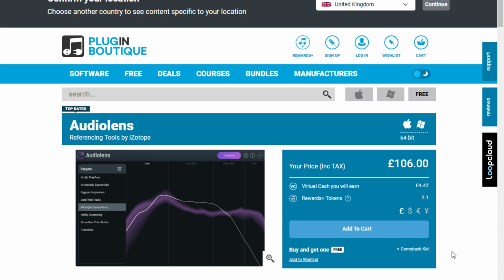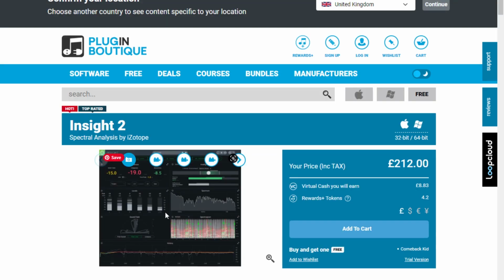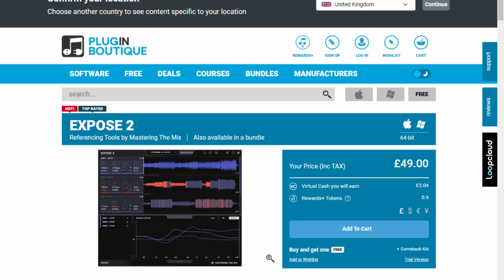Master Your Music Like a Pro: Expert Insights and Strategies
Today, we are taking a step back from music marketing to look at your referencing tracks. I am trying to open this YouTube channel to all music creation interests. Therefore, reference tracks will be a part of that. It is also the first time we have featured the official iZotope channel on Krannaken TV.. However, it is high time that iZotope got a look-in here, so I am bringing you a video on ten things you need to know about reference tracks.

All of the links for today's video are included in the video description below.  Thank you so much in advance.  I really appreciate your support of Krannaken dot come and Krannaken TV.

What Are Reference Tracks?

Reference tracks are comparable tracks that are already published. For instance, if you want your track to sound like Cafe Del Mar by Energy 52, you would have that as a reference track. You would then compare your track to Cafe Del Mar so that you can adjust the EQ, effects, frequency and spectral ranges. You could also adjust the panning. Therefore, the reference track here is Cafe Del Mar, and you are trying to match your track as closely as possible to what you can hear from the reference track.

There Is No Perfect Match

There is no point in trying to make a perfect match. Your reference track will be different, and it is that difference which gives your music its quality. Therefore, you should not concern yourself with perfectionism. There is no point in trying to get a perfect match. There are a lot of choices to make, which means that your mix will be different.

Automated or Additional Dialog Replacement

The Automated or Additional Dialog Replacement is an audio shot after a scene has been filmed in a TV program or film. In such media, mistakes can be made, so it is patched up with post-shoot replacement audio clips.

What Do You Need to Understand About Matching Your Reference Tracks to Your Tracks?

The important thing to remember is that you should not get fixated on matching your track to your reference track. Your tracks deserve to be unique. Therefore, treat them as though you are looking for something that is unique. There are ways to use reference tracks for mastering your music.

Understand What to Reference

You need to understand what elements of your music you are attempting to reference with your reference track.

If you are working for a client and mastering their music, you need to ask them exactly what it is about the reference material they want you to work towards. They might want to reference a single instrument in the mix. They might like the beefiness of the kick, the reverb on the snare or lush pads in the break. It could be about the EQ, the master reverb, volume, etc.

It is so important and meaningful enough to the artist that they included these reference tracks. Therefore, you must understand what it was about the reference tracks that they appreciated and wanted you to replicate in their work.

When mastering your own music, you must understand what you love about the song. It will be helpful if you can put the song on continuous playback, listen closely and take some notes about what you appreciate about this music.

Have Some Respect For the Rough Mix

Sometimes the client will send you a rough mix of their song so that you can understand what they appreciate in the reference material. Some mixing engineers will follow closely what the client wants. However, some will only make what they think the client wants to hear without following the rough mix. This is ok, but it is a bit hit-and-miss. It is easy to get it wrong and just come up with a mix that you “think” is good. This might not be what the client is looking for at all.